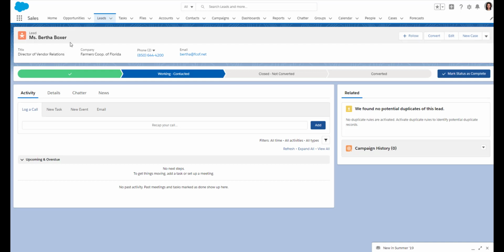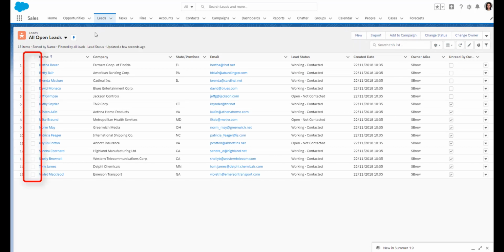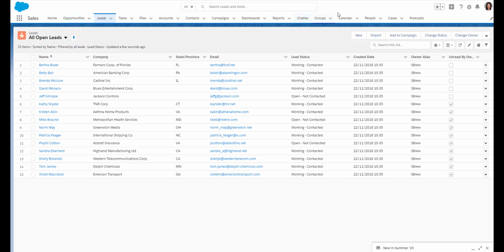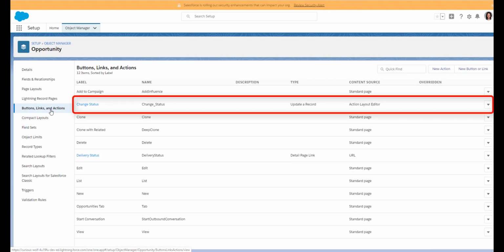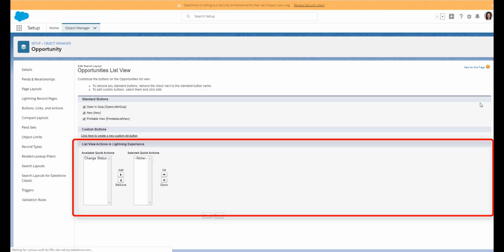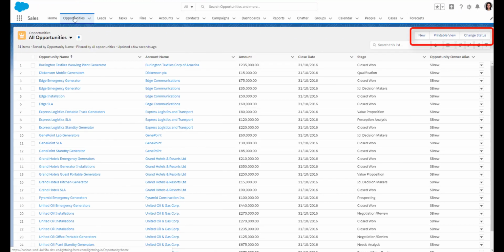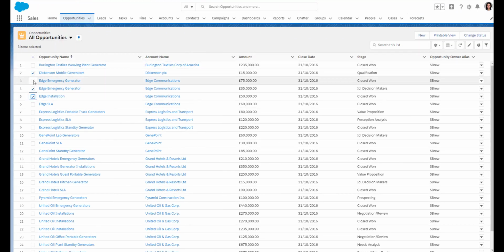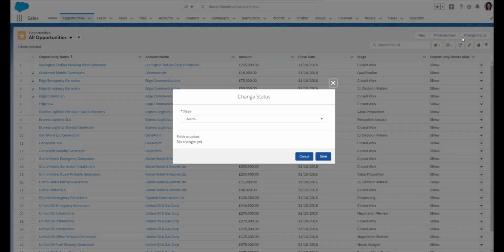Salesforce Tutorial Video | Mass Quick Actions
A mass quick action is a quick action that gets added to an object search layout. When using a mass quick action, you can select upto 100 records at a time from a list view and perform mass updates. In this video, we give examples and show you how.